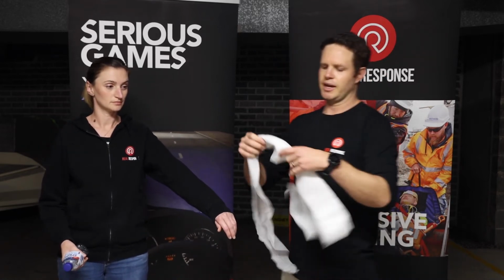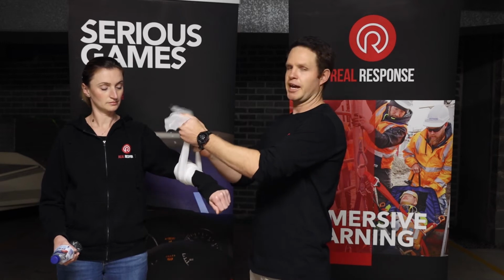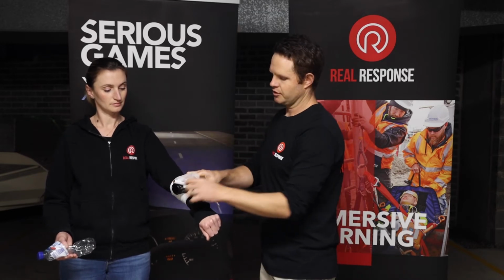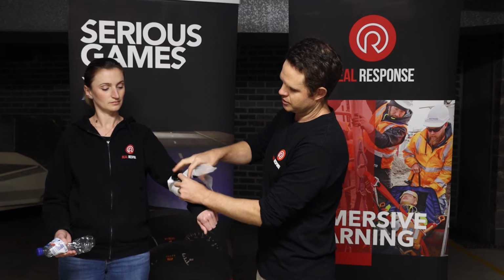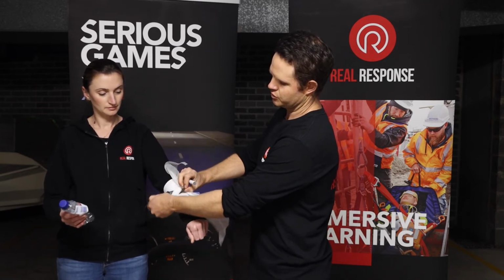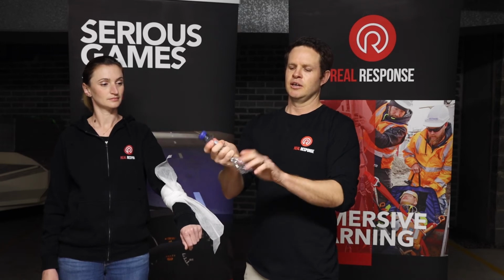Training Students to Apply an Improvised Tourniquet: A Detailed Guide with Real Response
Welcome to Real Response, your go-to platform for professional First Aid, Medical, Tactical Trauma, and Life Support education. In today's video, we tackle a fundamental emergency response skill - applying an improvised tourniquet.

In situations where a commercial tourniquet is not available, the ability to quickly and effectively create and apply an improvised tourniquet can make all the difference. This skill is essential for first aid providers, medical professionals, and anyone keen on being prepared for emergency situations.

We walk you through a comprehensive, step-by-step guide on training students to apply an improvised tourniquet. From selecting appropriate materials to demonstrating correct application techniques, we ensure you're equipped with the knowledge needed to handle this vital task during emergencies.

🚨 What we cover in this video 🚨:

The Role and Importance of Tourniquets in Emergency Care
Identifying Suitable Materials for an Improvised Tourniquet
Step-by-Step Demonstration of Creating and Applying an Improvised Tourniquet
Key Tips and Precautions for Safe Tourniquet Application
NOTE: This video serves as an informational guide and is not a substitute for professional hands-on training. Always seek professional instruction and supervised practice when dealing with medical emergencies.

Join us in the comments section below! Your feedback, questions, and experiences contribute significantly to our content creation, allowing us to provide valuable content for our community.

Our mission is to provide the knowledge and skills you need to respond effectively in emergency situations. Stay prepared, stay safe!